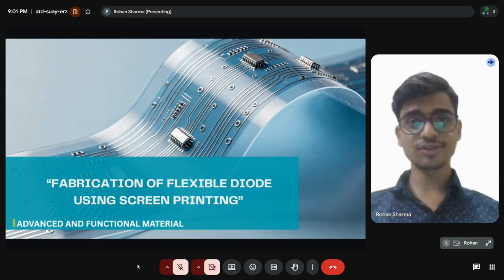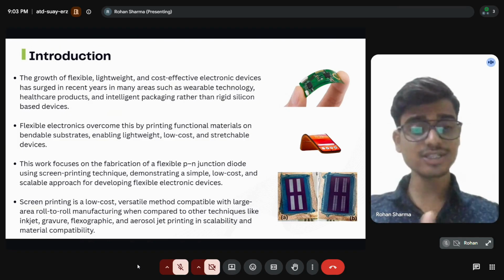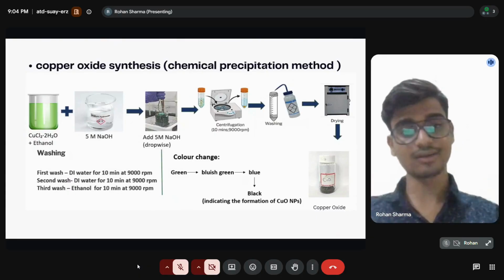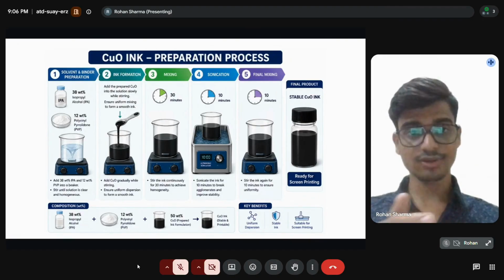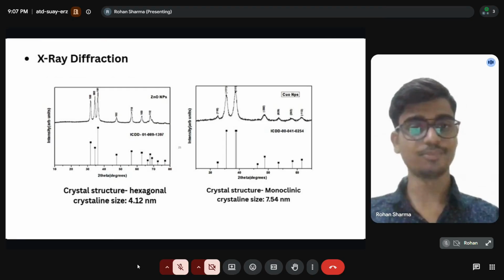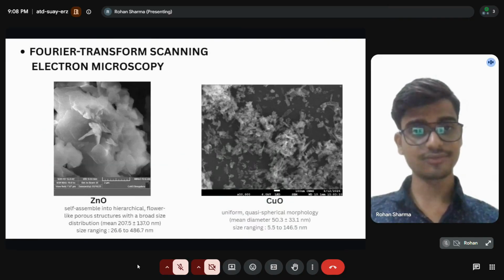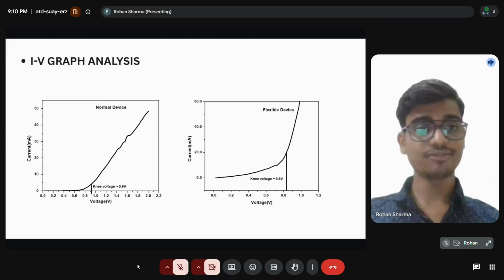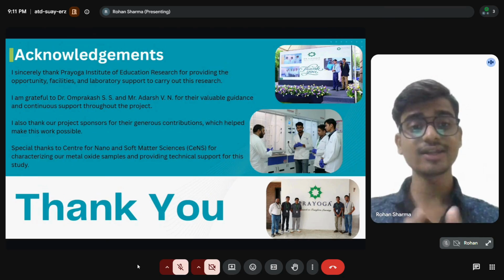IYRC Summer 2026: Rohan Sharma